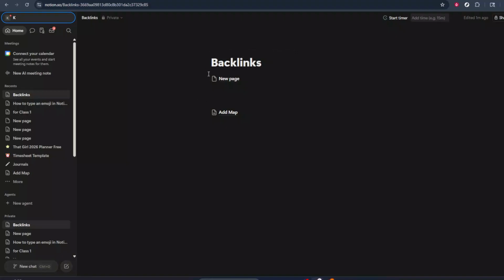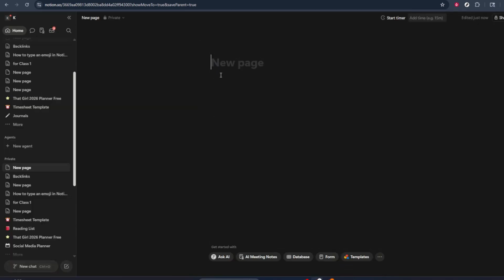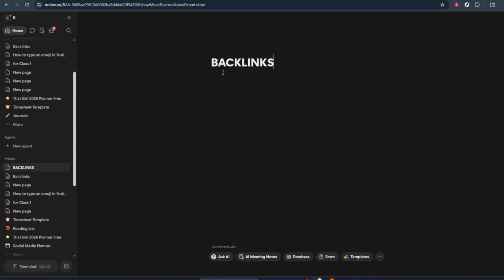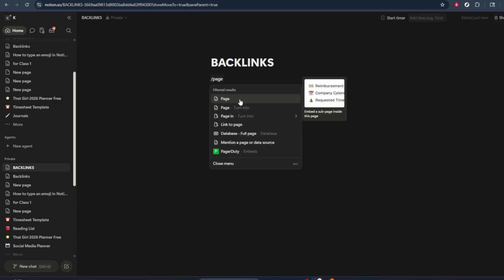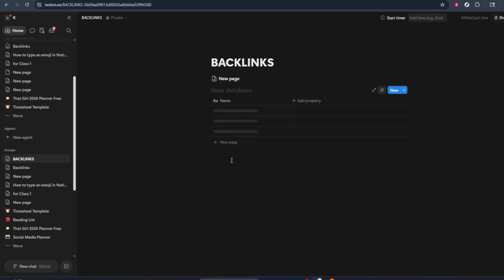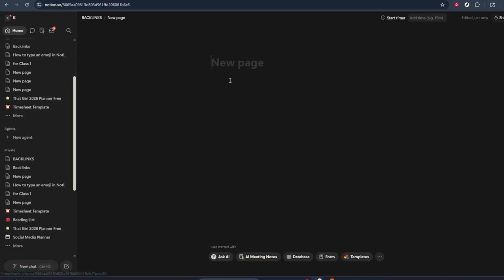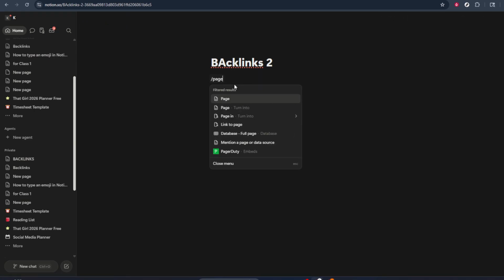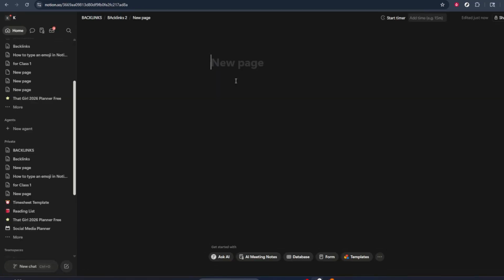How to Use Backlinks in Notion | Quick & Easy Guide 2026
In this video, you’ll learn how to use backlinks in Notion to better connect pages and organize information. Discover how to build linked workflows, improve knowledge management, create a second brain system, and make navigation easier inside your Notion workspace.